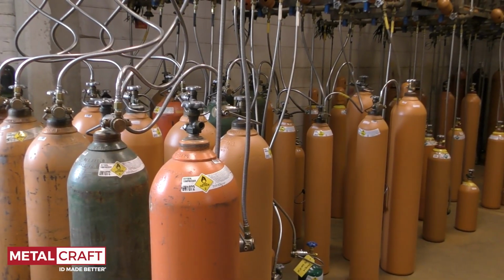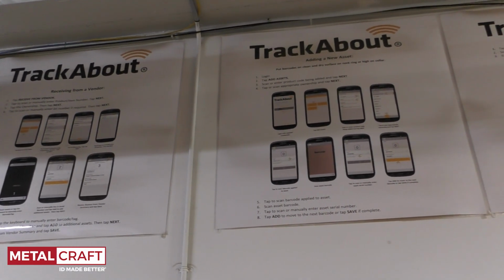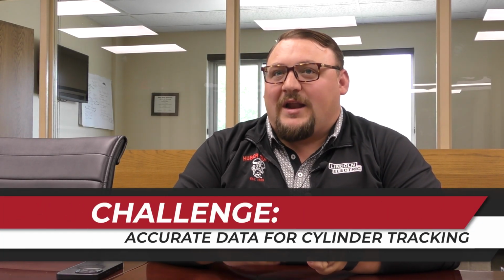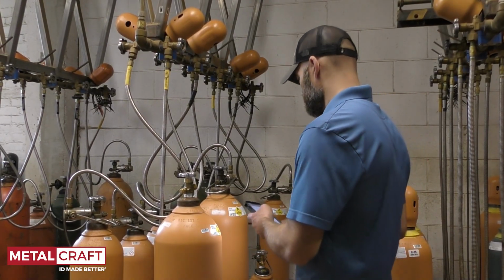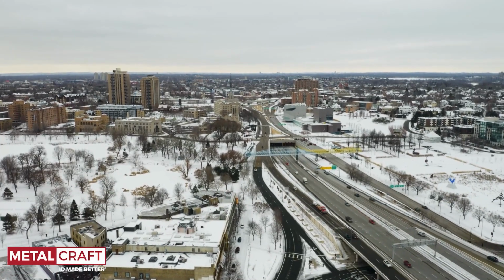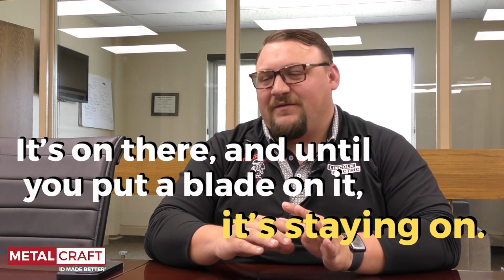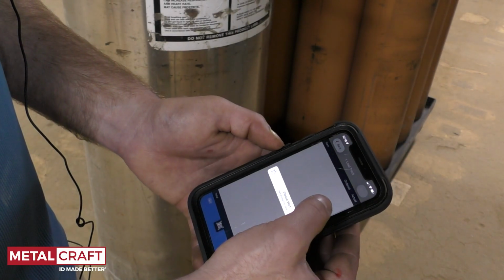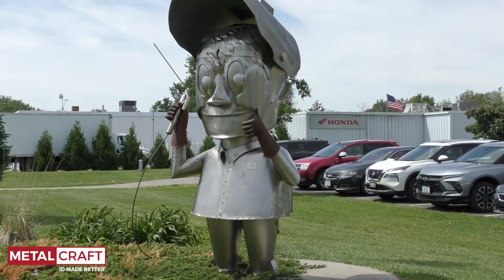Tracking What Matters - Huber Supply Case Study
Since 1939, Huber Supply has provided industrial, medical and specialty gases to customers across Iowa and southern Minnesota.

They have more than 30,000 cylinders in the field, many of which cost hundreds (or even thousands) of dollars to replace.

Want to find out how they used a combination of our durable barcodes and TrackAbout software to obtain greater visibility into their cylinder inventory? Check out the case study today!

Looking to read it instead?